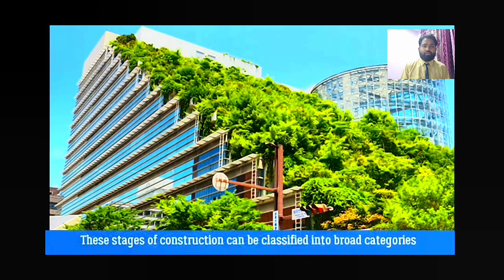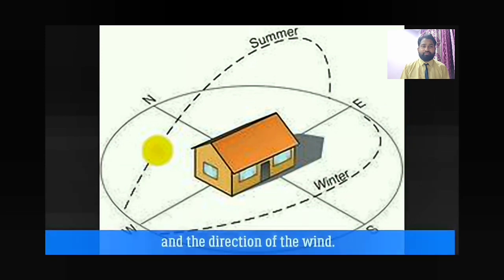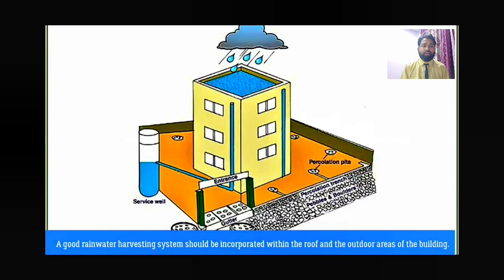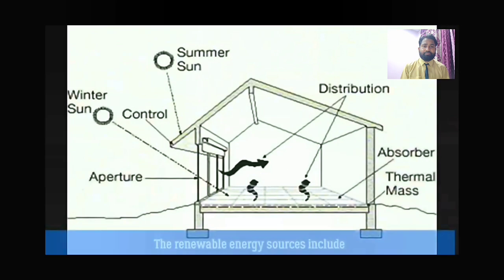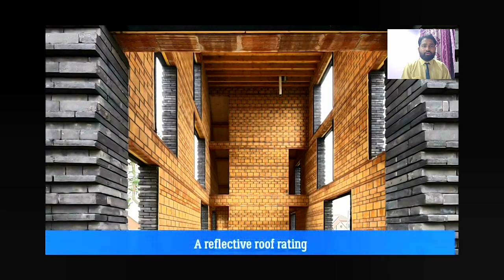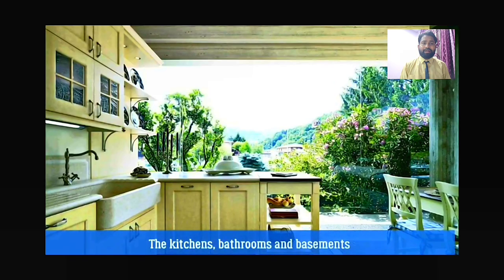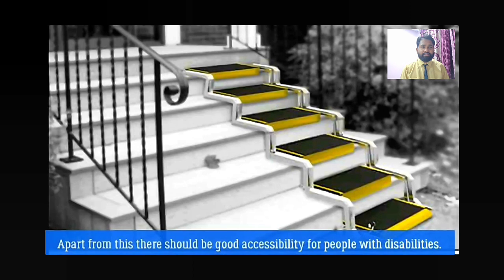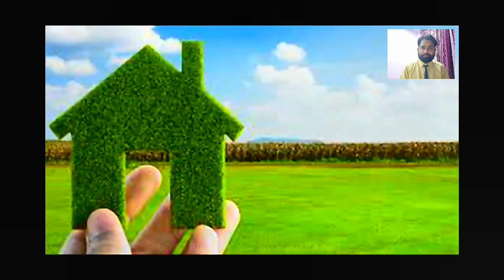What is a Green Building ? || Sustainable Development || Green Home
A 'green' building is a building that, in its design, construction or operation, reduces or eliminates negative impacts, and can create positive impacts, on our climate and natural environment. Green buildings preserve precious natural resources and improve our quality of life.

*INSPIRE*
Polytechnic,Engineering,Competitive Classes & Training Center,Bhagye Nagar Road,Behind Pharande Devlopers Office, Gate No 02, Ashok Nagar And Vishnupuri Nanded.

🎓🏆Come, Lets get Inspired🏆🎓